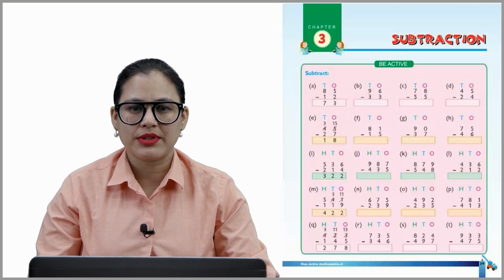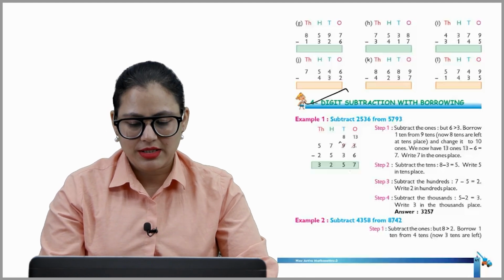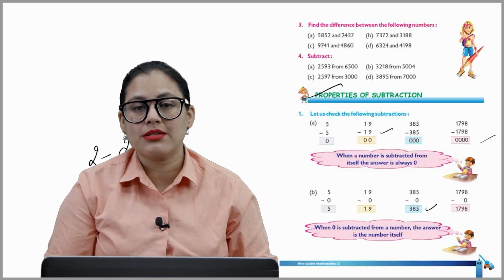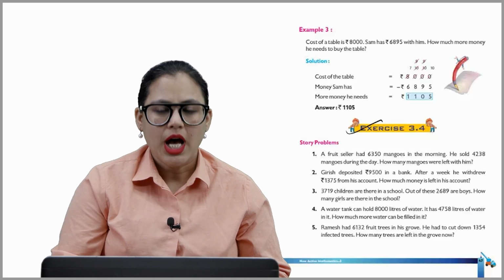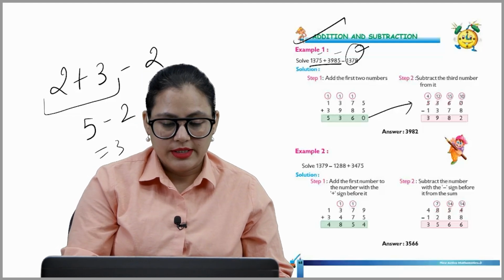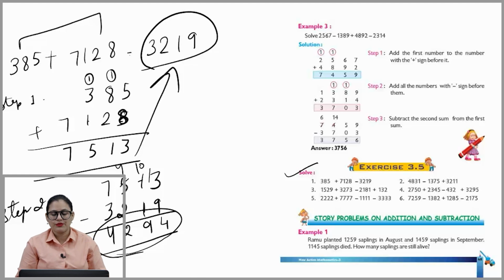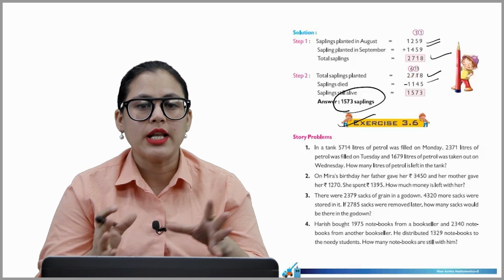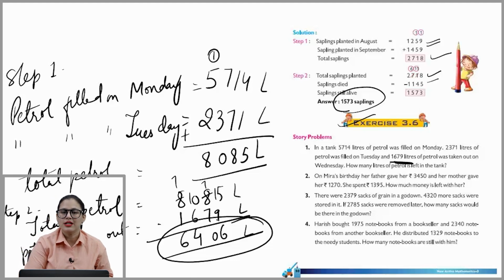Ch 3 | Jay Cee | Active Mathmatices | Class 3 | Subtraction | For children